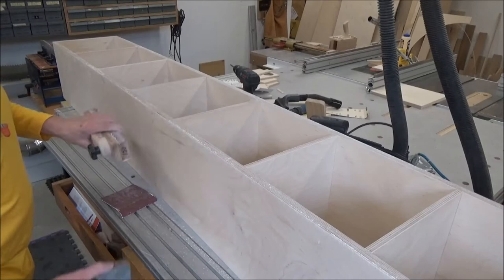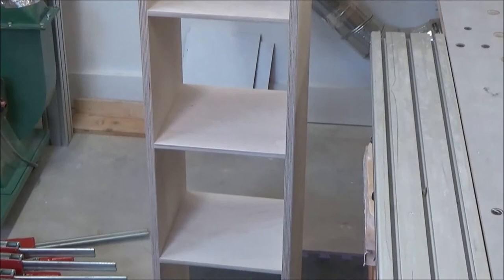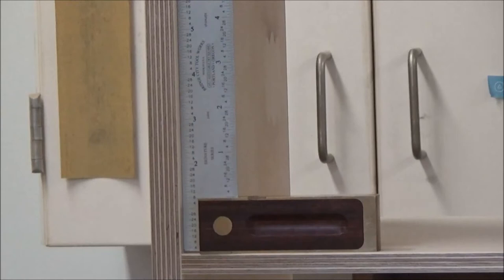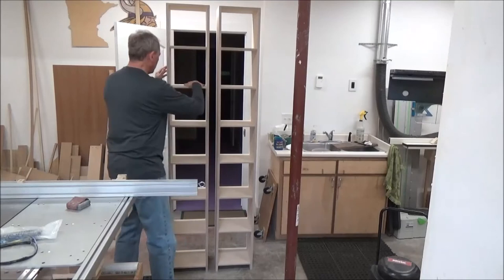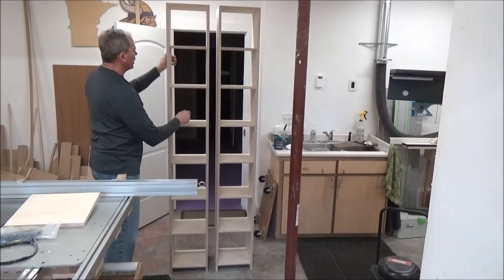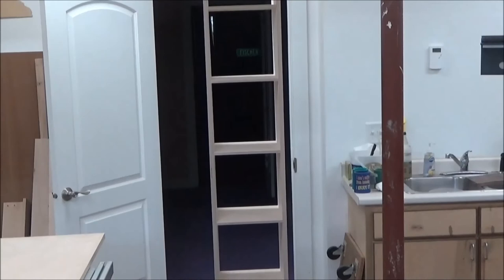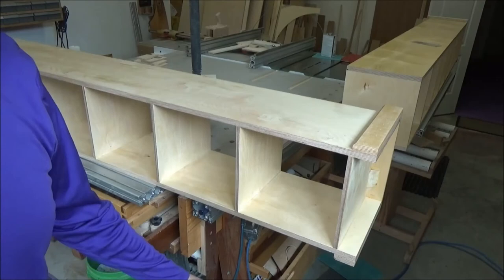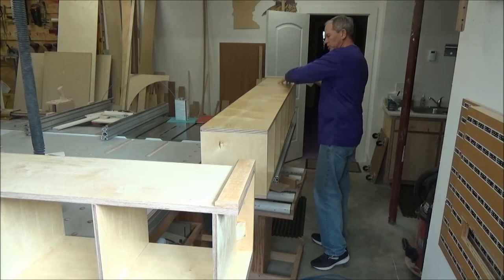05 Display Cases